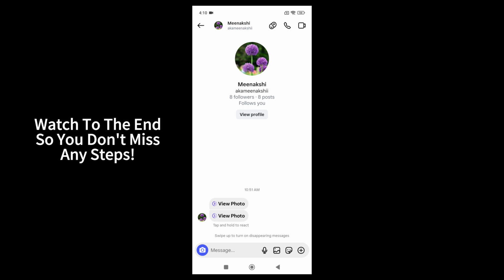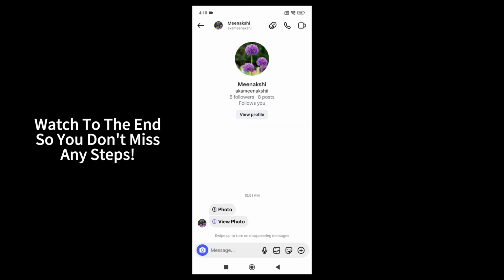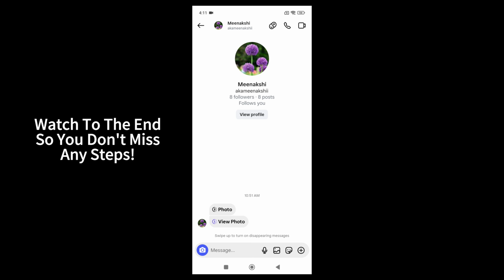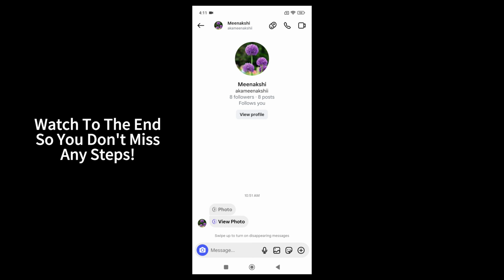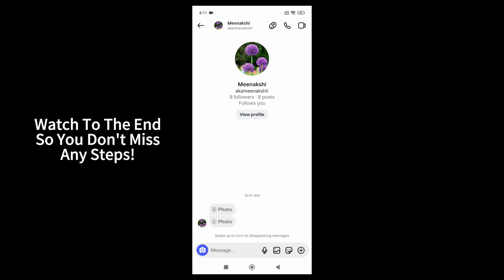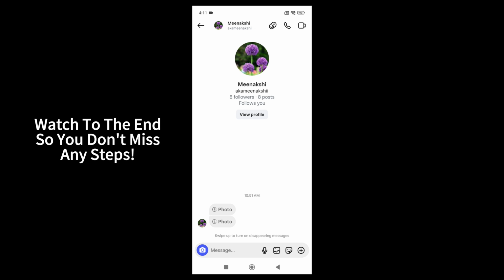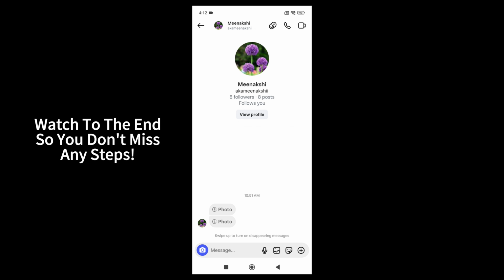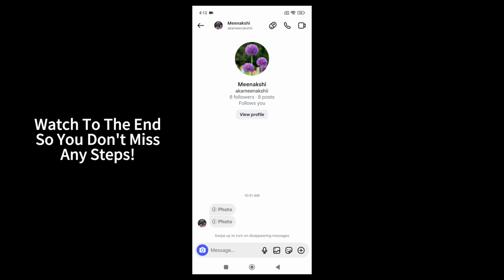How To Reopen Instagram Photos After Viewing (Step By Step)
Learn how to reopen Instagram photos after viewing them in this quick step-by-step tutorial. Discover the secrets to viewing disappearing photos on Instagram again and mastering your IG Direct Messages.